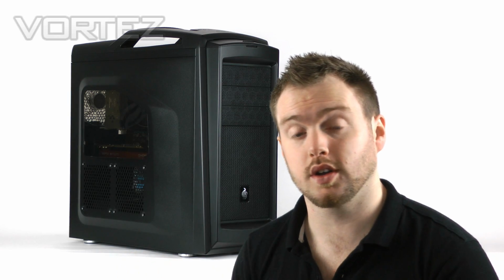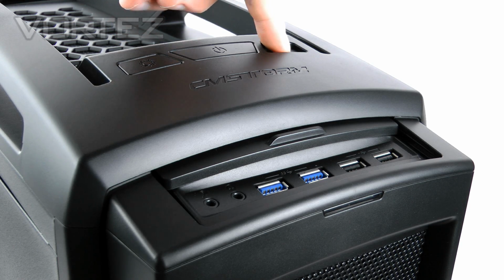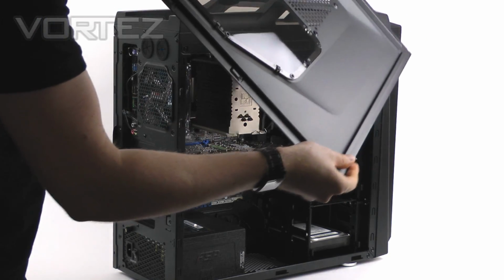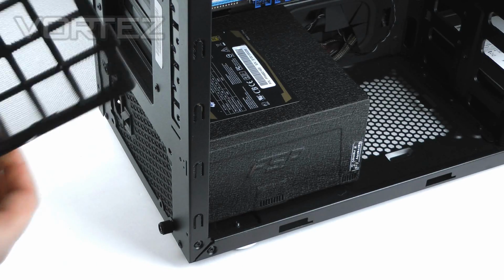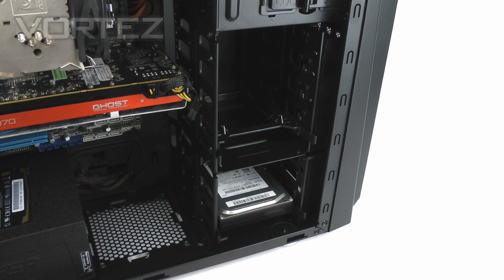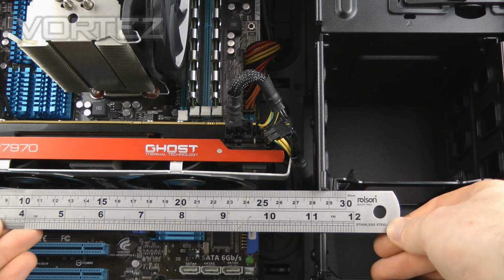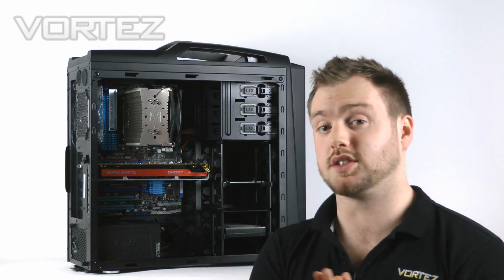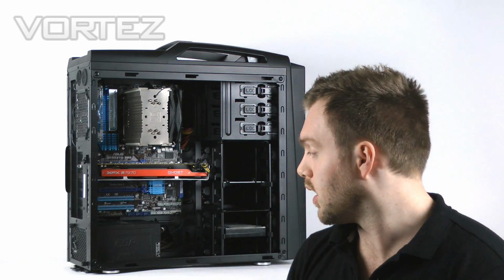CM Storm Scout 2 Review [HD]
A video review of Cooler Master's Scout II. Full review